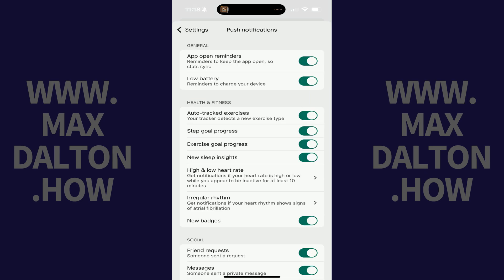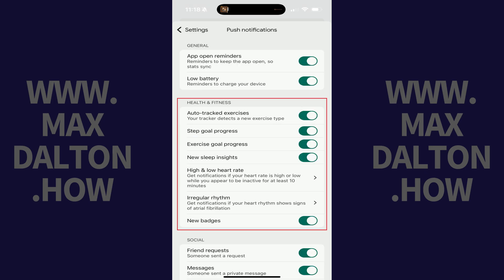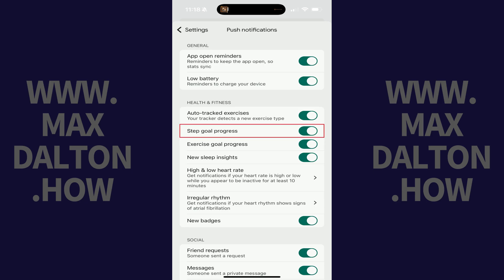How to Turn Off Fitbit Step Goal Progress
In this video I'll show you how to turn off Fitbit step goal progress notifications that let you know how much further you have to go to reach your daily step goal.

Timestamps:
Introduction: 0:00
Steps to Turn Off Fitbit Step Goal Progress: 0:11
Conclusion: 0:50

Video Transcript:
Step 1. Open the Fitbit app on your iPhone, iPad or Android device, and then tap your Google account icon. A menu opens.

Step 2. Tap "Fitbit Settings." The associated screen is displayed.

Step 3. Navigate to the App Settings section, and then tap "Push Notifications."

Step 4. Navigate to the Health and Fitness section, and then tap to toggle off "Step Goal Progress." You'll no longer receive notifications on your Fitbit device associated with how much further you need to go to reach your daily step goal.